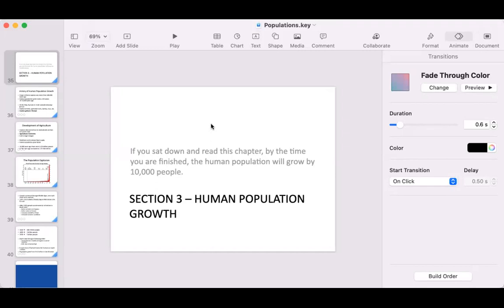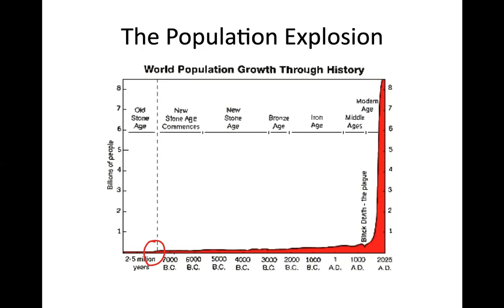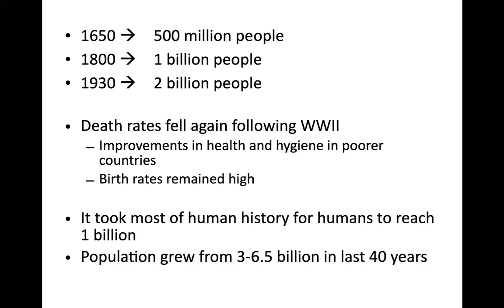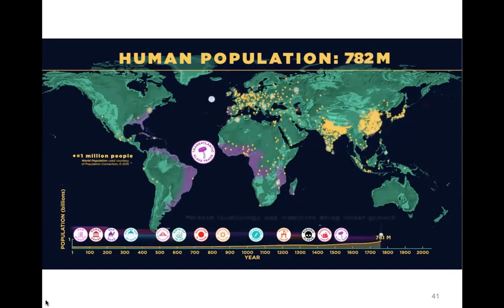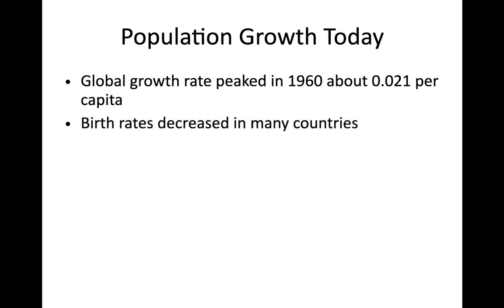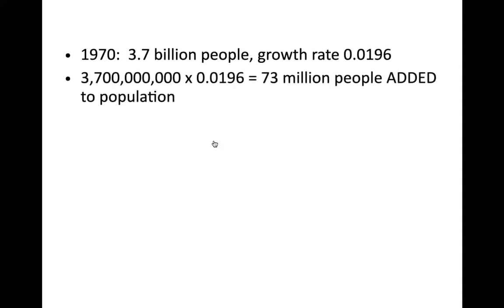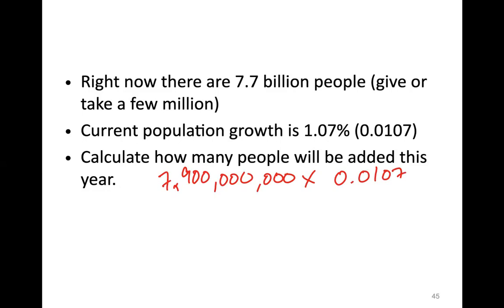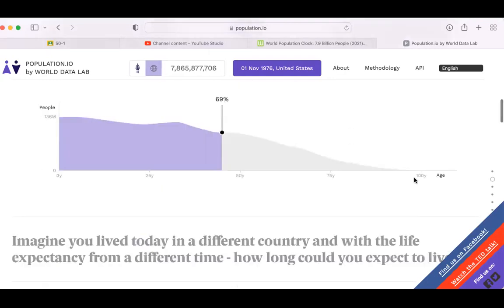Section 3 Human Population Growth